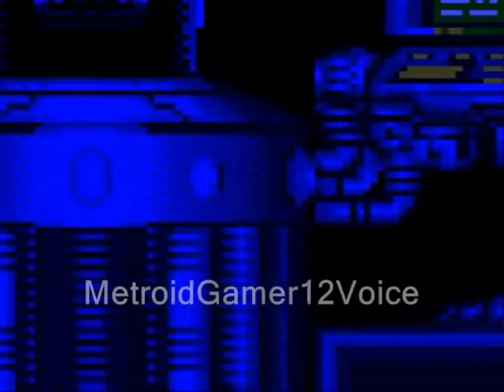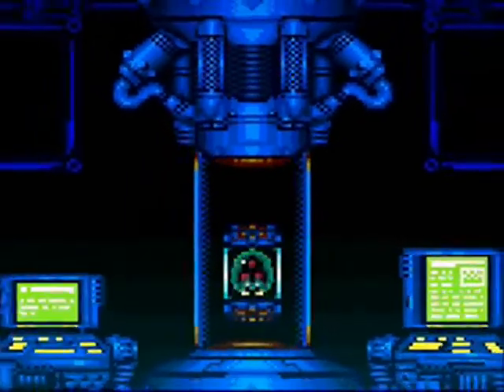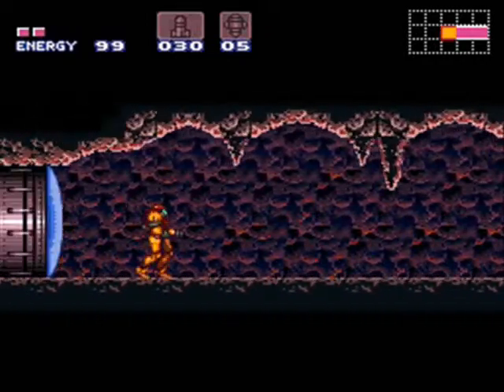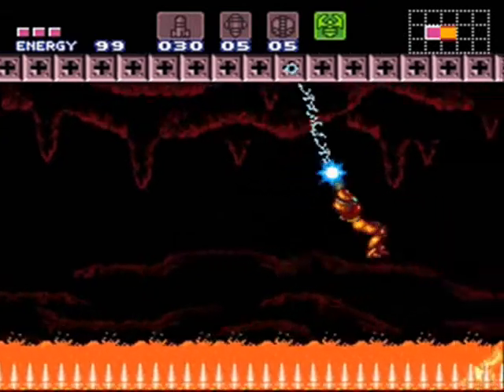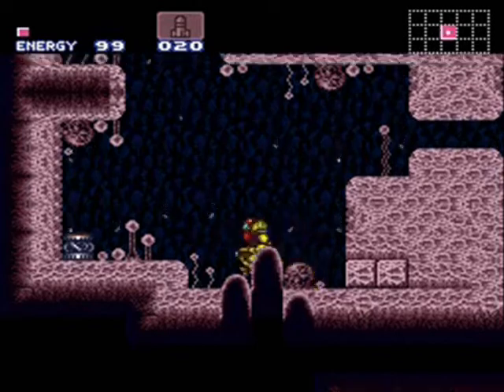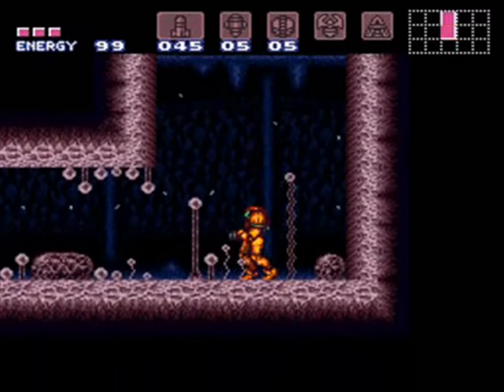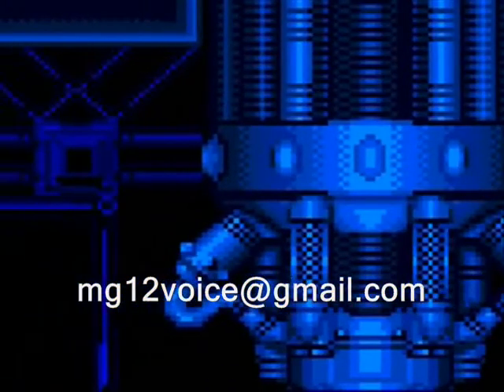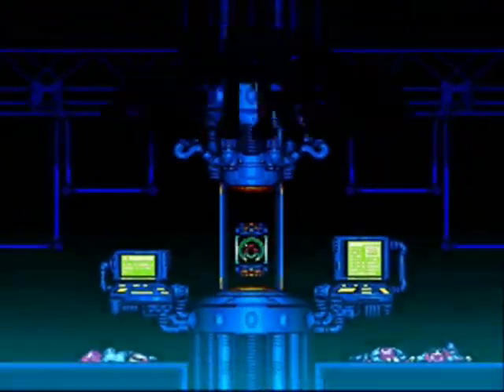Let's Play Super Metroid Again #00 - Revamping 101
I've decided to completely redo my Super Metroid LP on a new channel, new & improved! I'm moving over from my old channel (MetroidGamer12) and completely redoing all of my old instructional videos as well to upload here, now with enthusiastic voice instructions to more coherently explain things. I hope you stick around to enjoy!